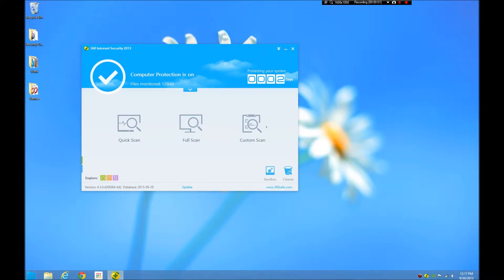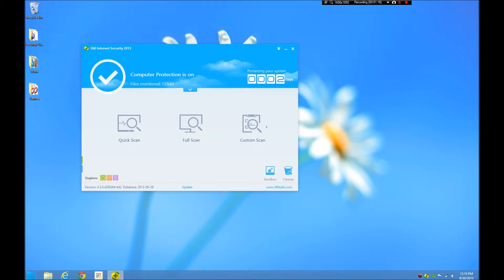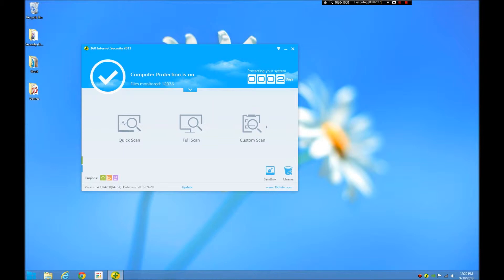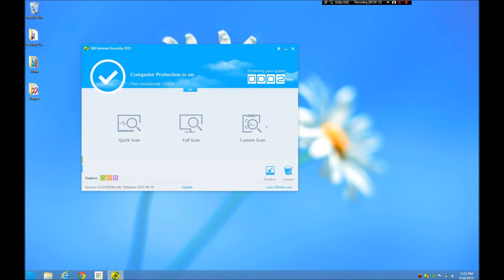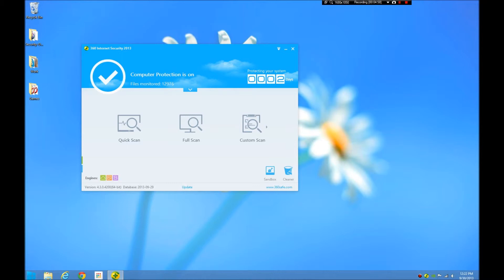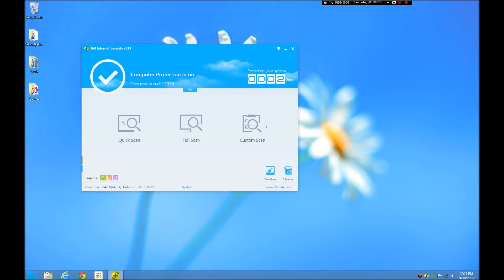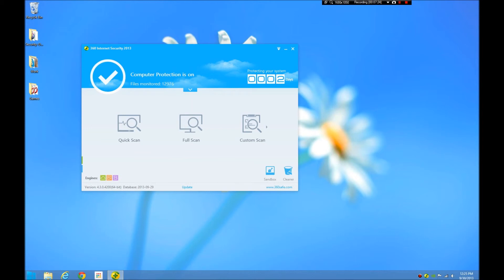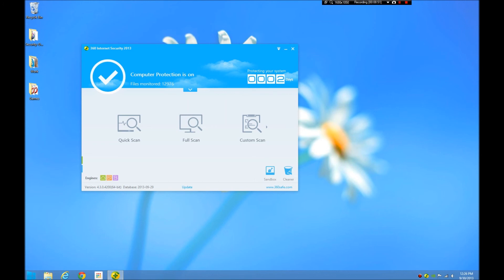360 Internet Security Engines Overview